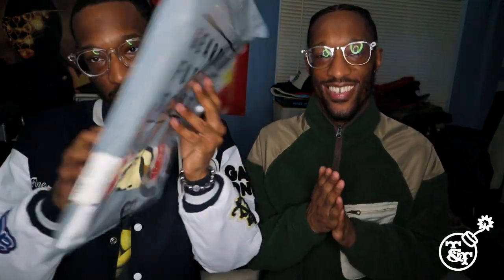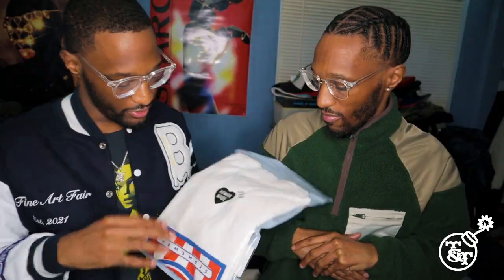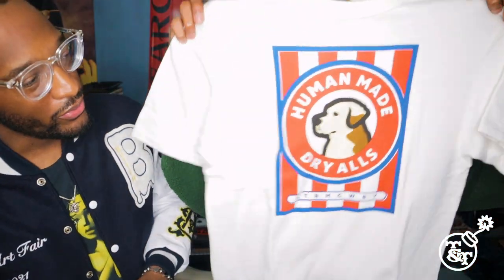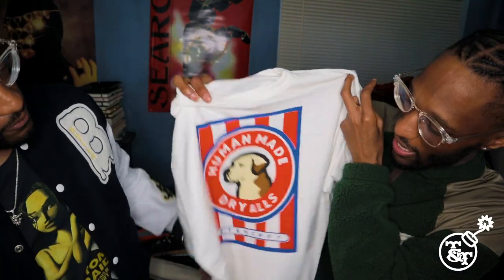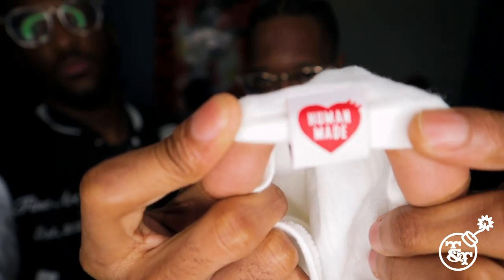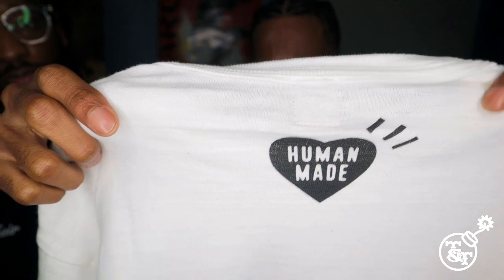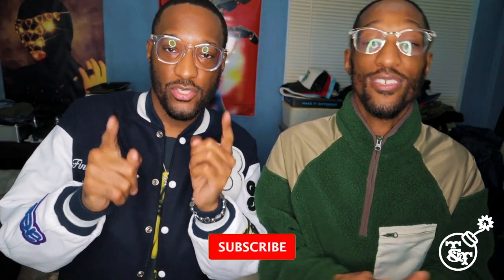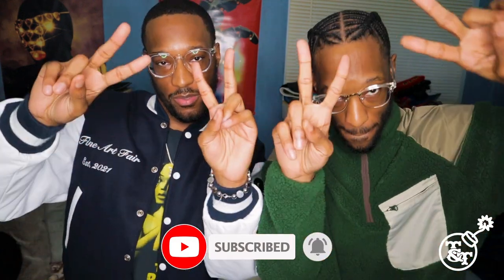T&T TV | Human Made Shirt Haul! Pt. 2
In this video, we will take a look at the t-shirt we got from Human Made. Let us know what you think about the t-shirt from Human Made.

Follow our individual Instagrams: Tyjuan (@tyjuanonthebeat_) & Tyshon (@shonrosewood)
Background instrumental by: @tyjuanonthebeat_
Thumbnail and logo by: @shonrosewood